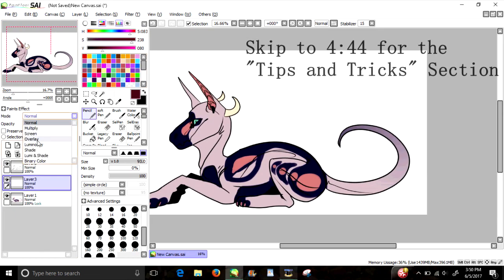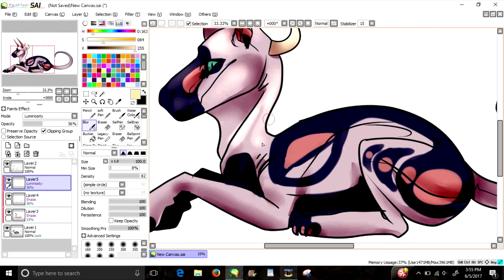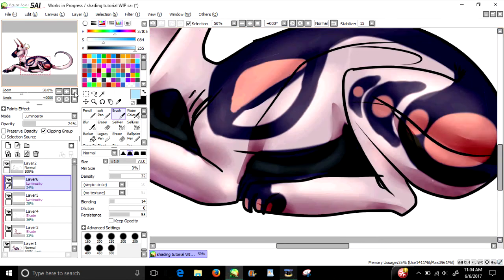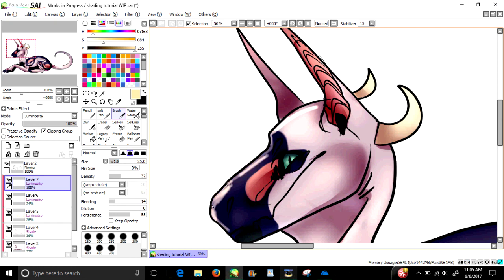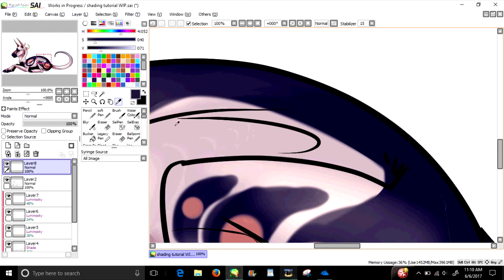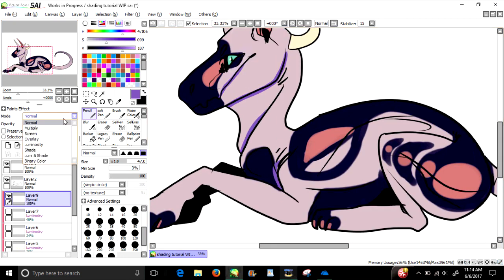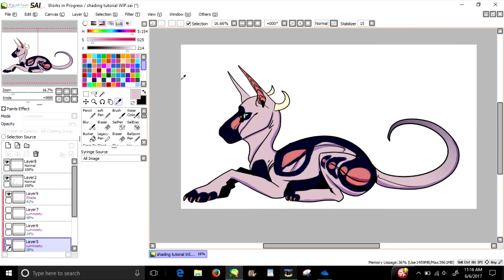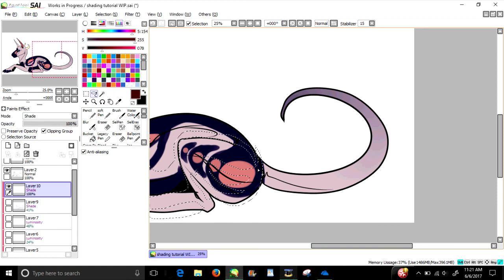shading tutorial! (Basics + Tips and Tricks)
This is a 2 part shading tutorial. You can go to 4:44 to skip past the basic layer tutorial. I lost some footage around 1:30 or so and there is a skip. Hopefully this was useful! Please let me know what you think! Any feedback is appreciated!!